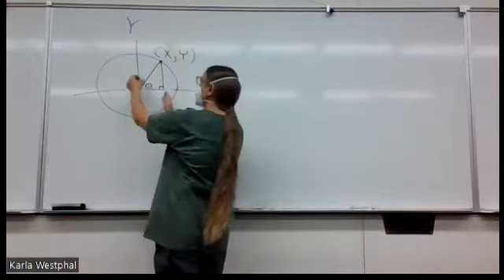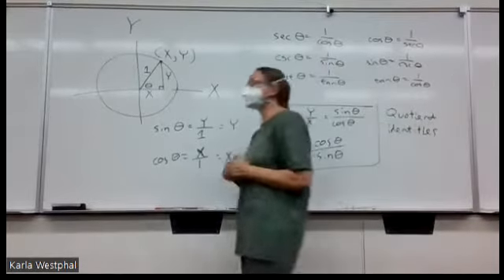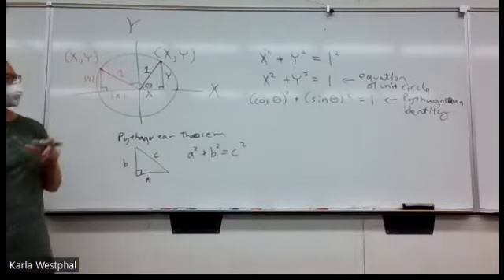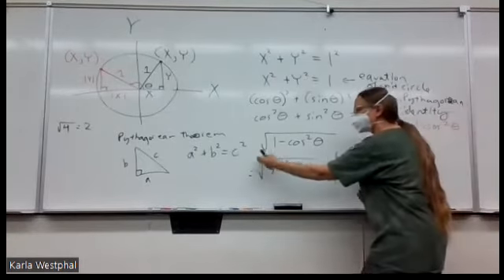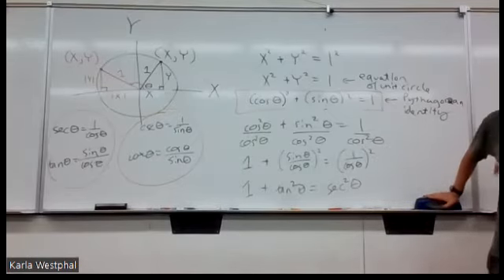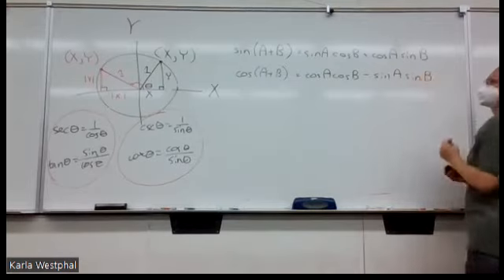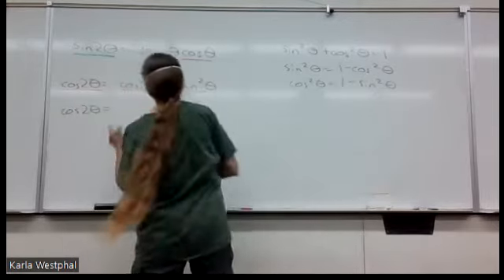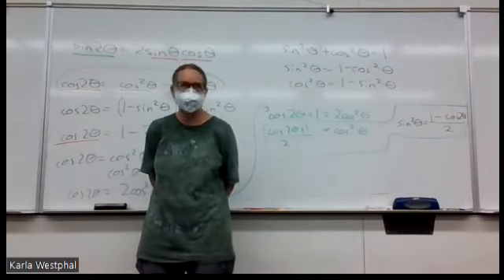Trig review: Identities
9/13/22 trig review workshop on identities.